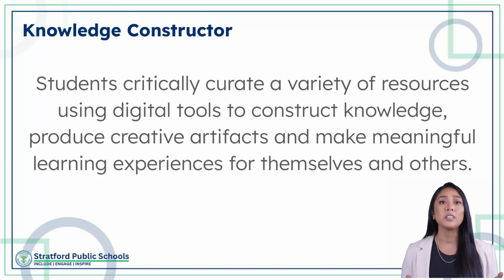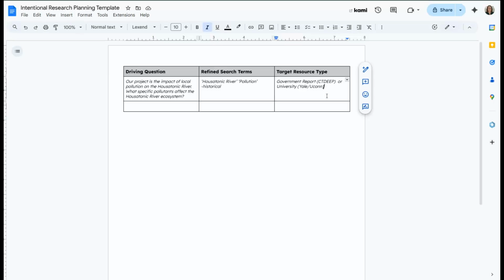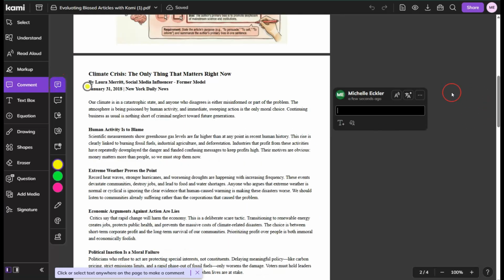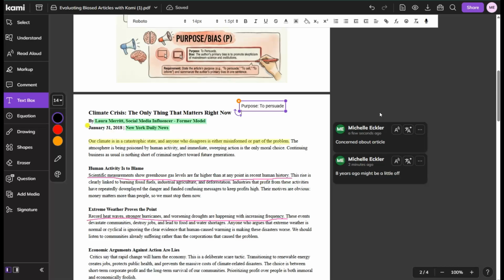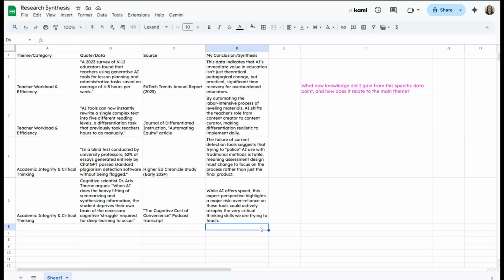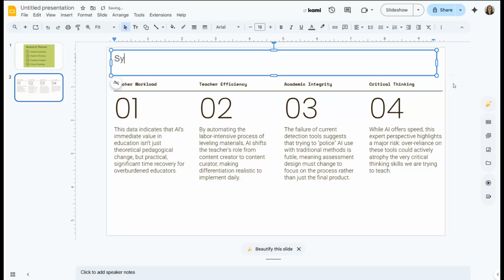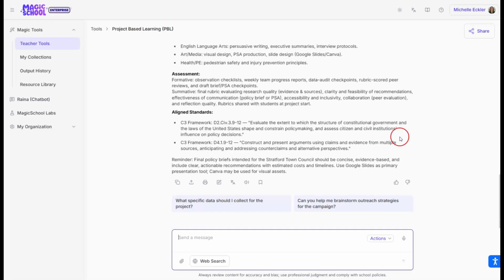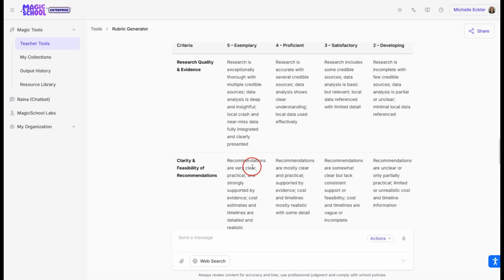Tech "Twos" Day - December - 1.3 Knowledge Constructor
Welcome to Stratford Public Schools' Tech 'Twos' Day! In this session, we dive into the CT Digital Learning Standard Standard 1.3: Knowledge Constructor.

This essential session is designed to give K-12 educators concrete, actionable strategies to shift students from being passive information consumers to active, critical builders of knowledge who confidently evaluate and synthesize digital resources.

🎯 Key Takeaways & Tools Covered:

✅ 1.3.a Effective Research: Using a Google Docs Focused Search Protocol to teach intentional searching, Boolean operators, and targeted resource identification.
✅ 1.3.b Evaluate Information: Applying the CRAAP Test by using the Kami Annotation Tool to visually identify and assess source authority and bias directly on digital articles.
✅ 1.3.c Curate Information: Leveraging a Google Sheets Synthesis Organizer to categorize research data, identify patterns, and draw new, meaningful conclusions (knowledge construction).
✅ 1.3.d Explore Real-World Issues: Using MagicSchool AI's tools to instantly generate complex, authentic, and locally relevant application tasks.

🔗 Resources Access all the customizable templates, detailed guides, and step-by-step instructions for SPS educators can be found in the Google Classroom.

Thank you for your commitment to empowering our students as masterful Knowledge Constructors!